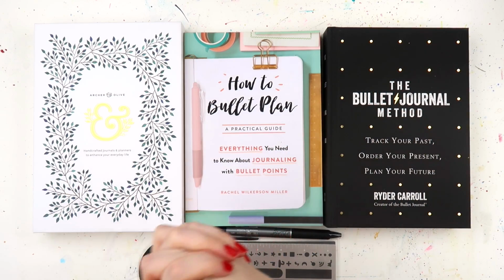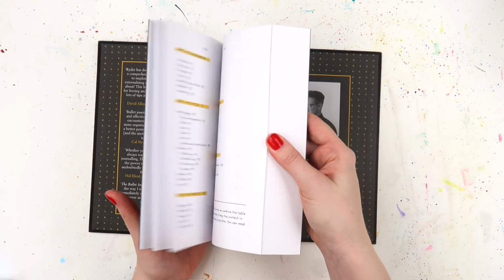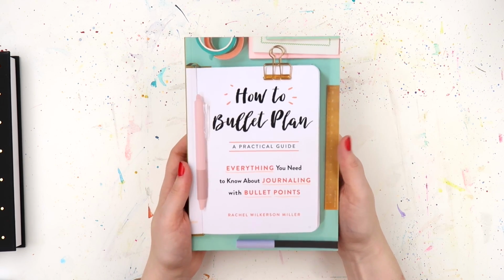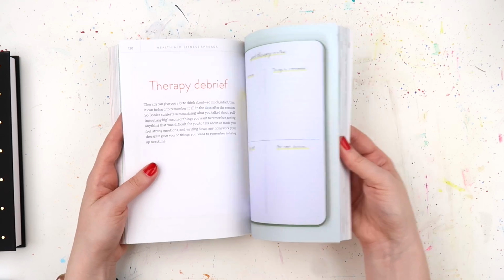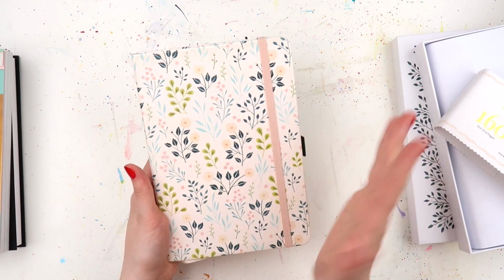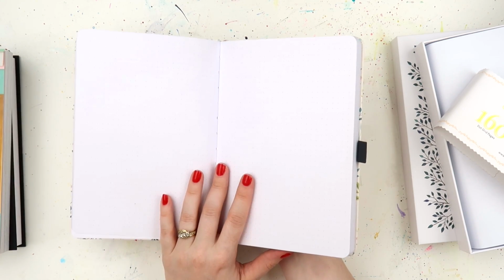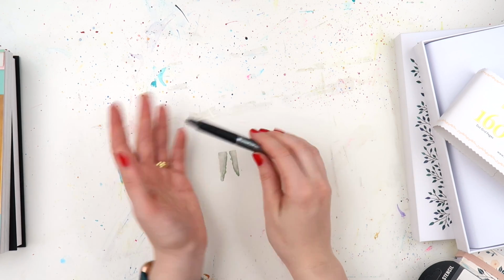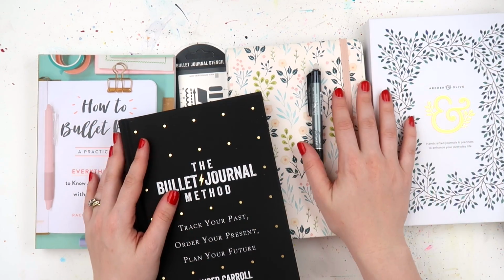BULLET JOURNAL SUPPLIES FOR BEGINNERS // Gift Ideas for Stationery + Bujo Lovers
Do you have a bullet journal? Several years ago, I started a Bullet Journal and it was a rad way to figure out what planning/tracking styles worked for me. I am excited to research more about the philosophy behind the bujo method and maaaay have also bought myself some of these same goodies that I have picked out for my friend's birthday. In today's video, we have a little lookie at some goodies that I have picked out for a dear friend who is interested in starting a bullet journal for the first time (ALL NON SPON - honest reviews).

Australia